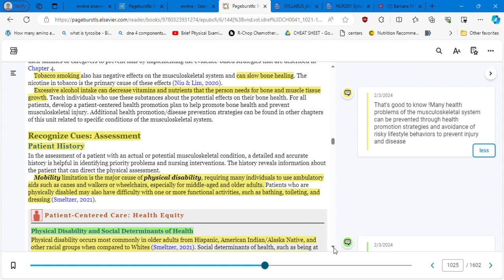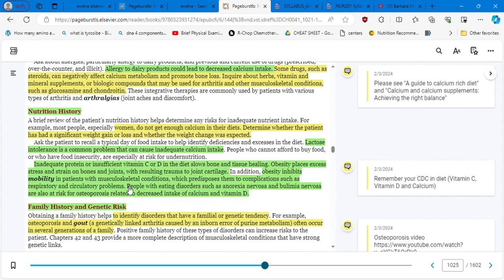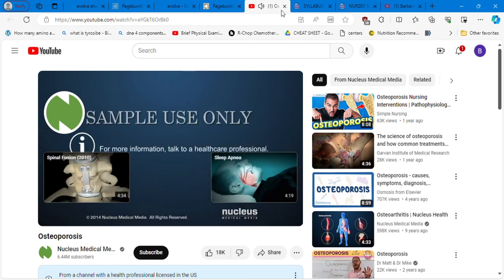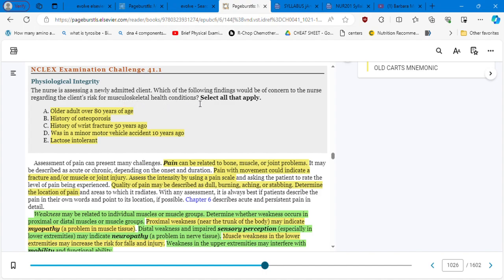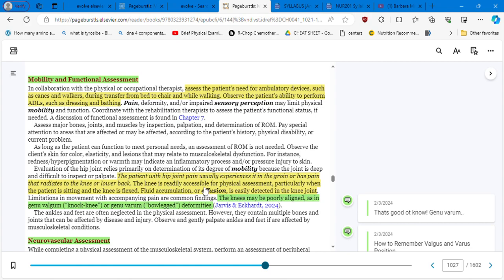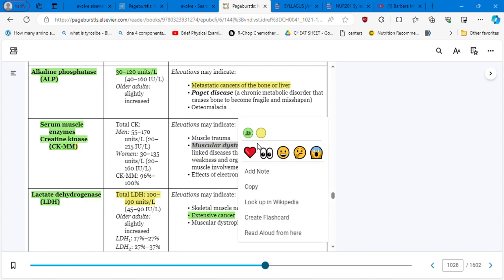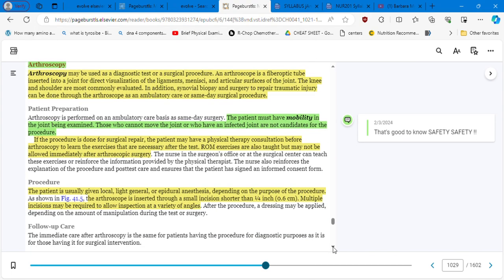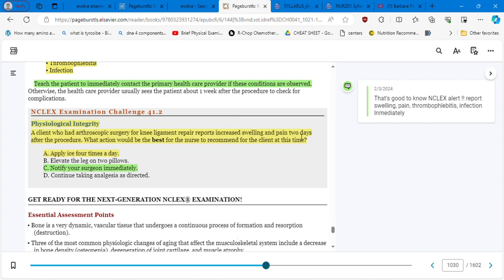41/44 ASSESSMENT OF THE MUSCULOSKELETAL PART SYSTEM PART 2